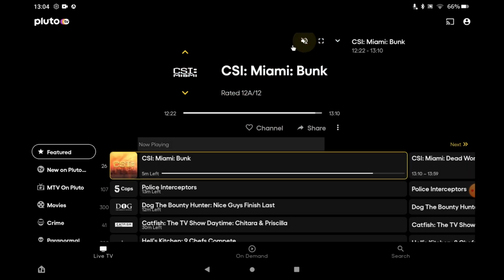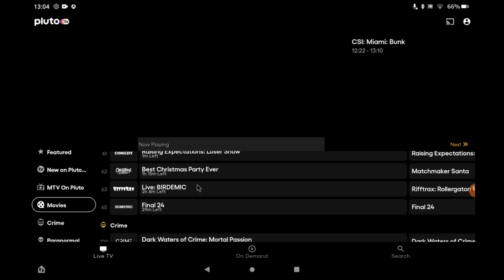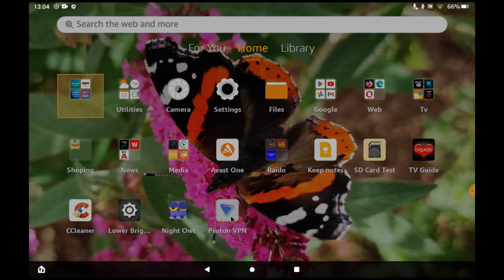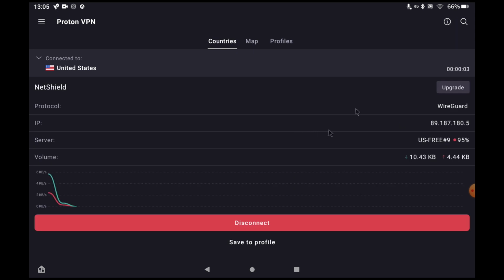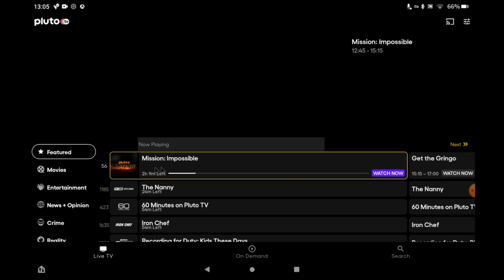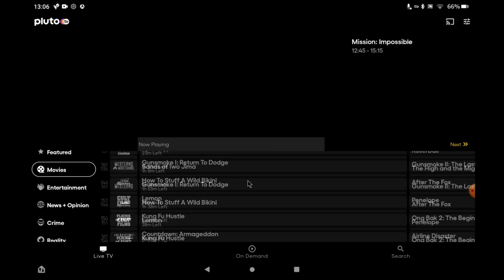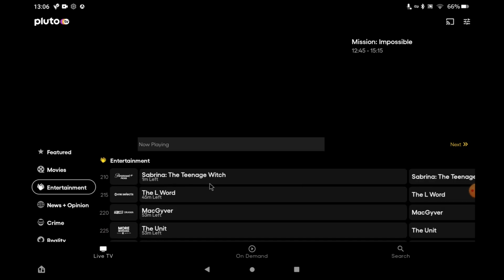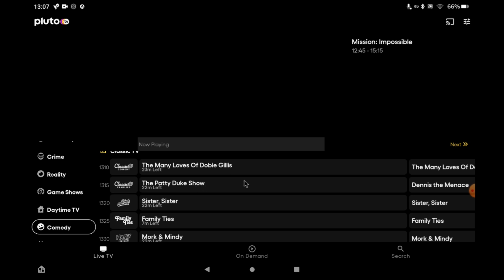How to Get Extra Channels When Using the Pluto TV App in the UK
In this video I'll show you how you can get extra and completely different channels when using the Pluto TV app. If you're in UK, you will get the UK version. However, by using a VPN, and selecting a USA server, you can access the American version which has a lot better programs.